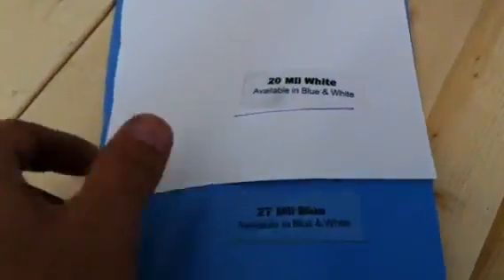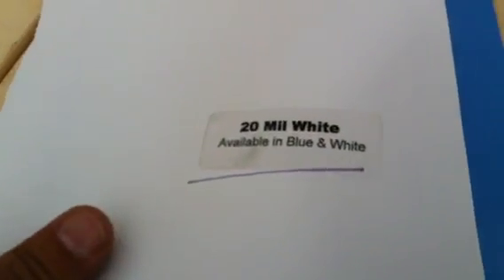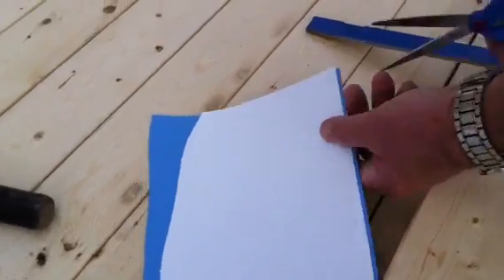San Juan Fiberglass Pools vs Vinyl Liner pool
San Juan Fiberglass Swimming pools are the strongest pools in the world. A vinyl liner pool can be cut in half with ordinary scissors. It takes a 60,000 psi flow jet to cut a San Juan fiberglass pool.